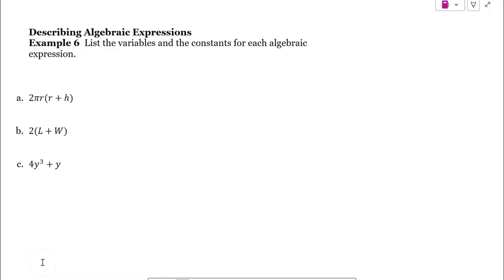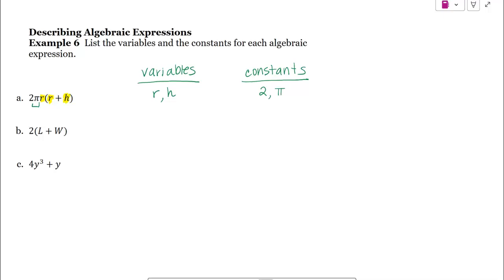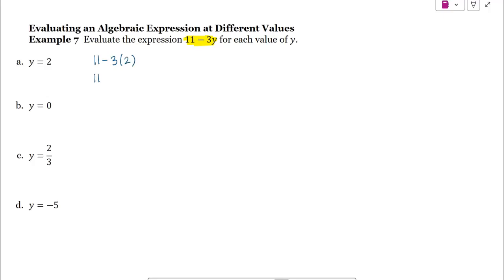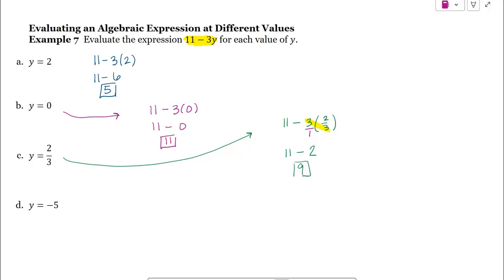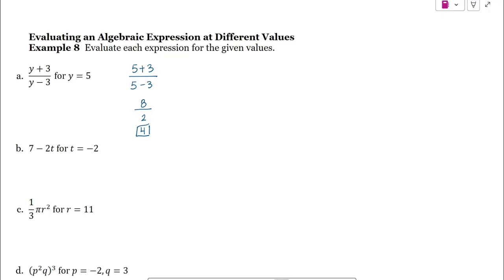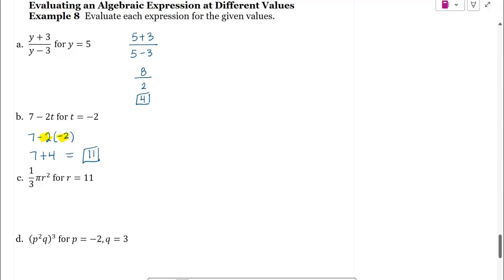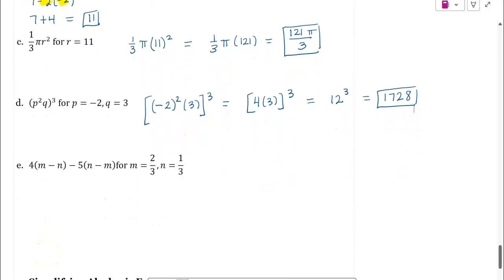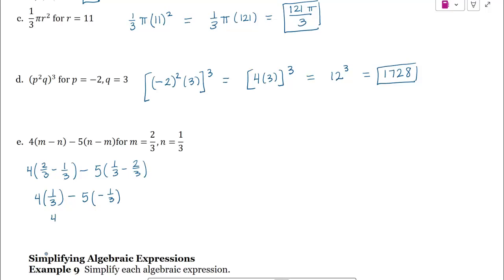Math 116 Section 1.1 Ex 6-8